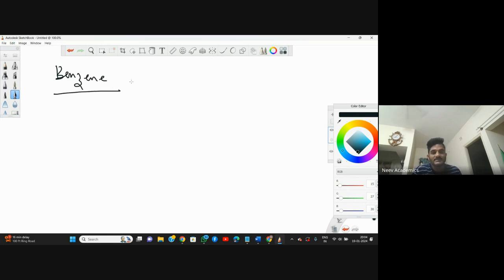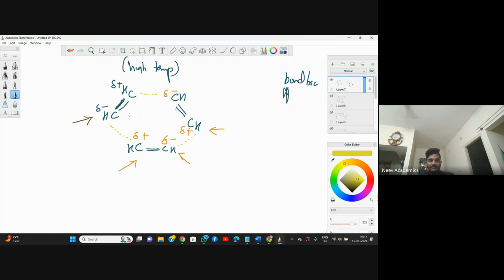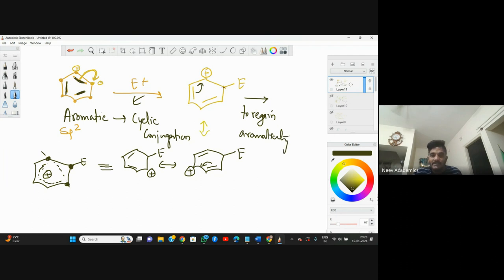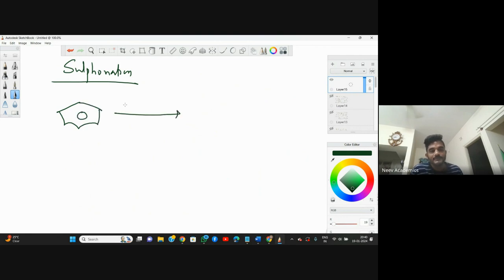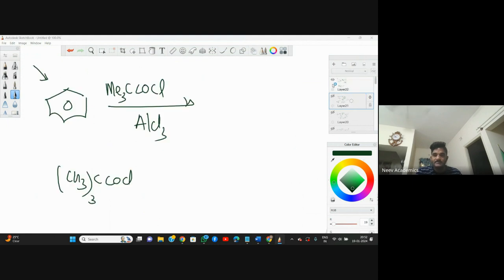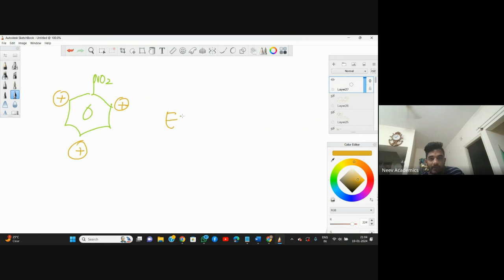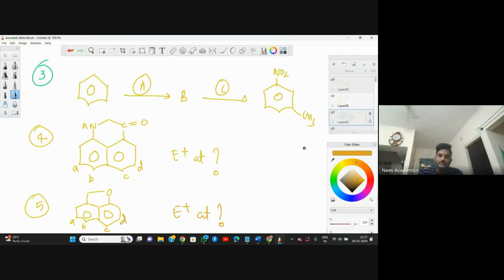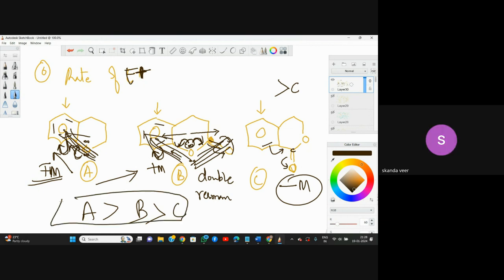PTC_Alkyne Benzene (19-01-2024)